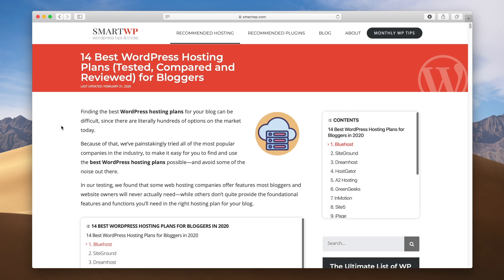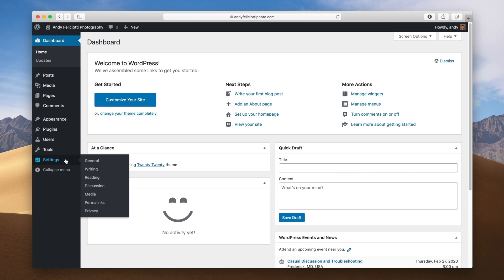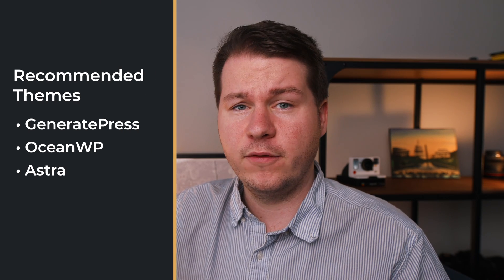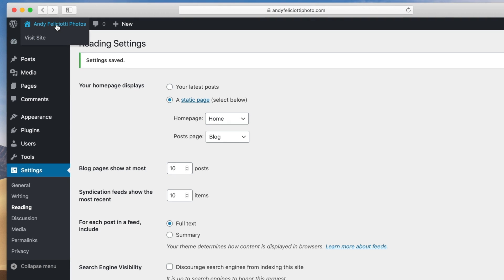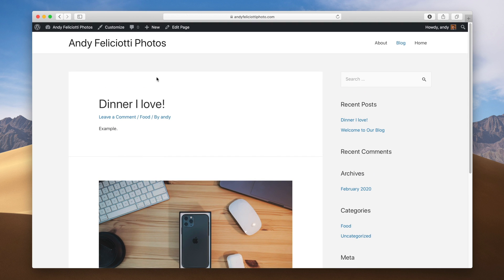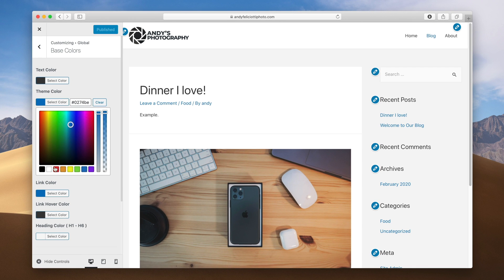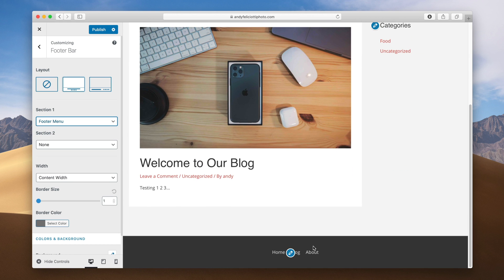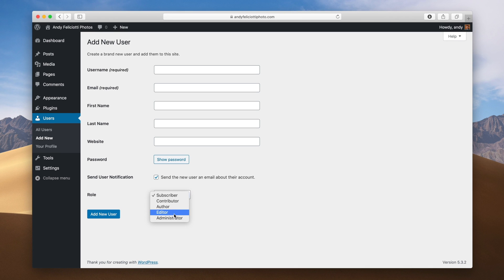How To Make A WordPress Blog in 2020: A No BS Guide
Today I'm going to show you how to make a WordPress blog in 2020. This includes finding WordPress hosting, WordPress themes, basics of using WordPress and plugin recommendations.

0:00 - Intro
0:08 - WordPress Hosting
1:25 - First steps after installing WordPress
3:00 - Adding WordPress theme (Astra, GeneratePress, OceanWP)
3:49 - Setting a homepage in WordPress
5:22 - Basics of making a WordPress blog post
6:59 - Customizing your WordPress theme
12:04 - Recommended Plugins (WordFence and Cache Enabler)